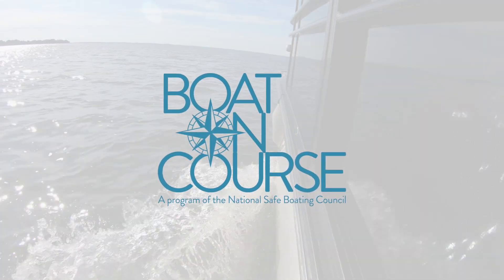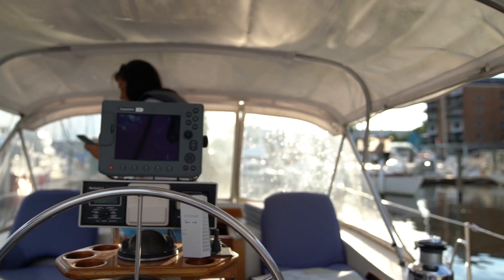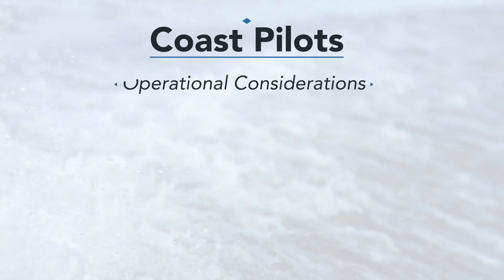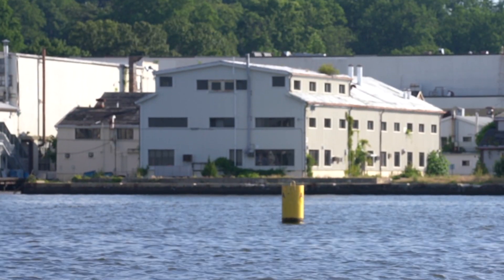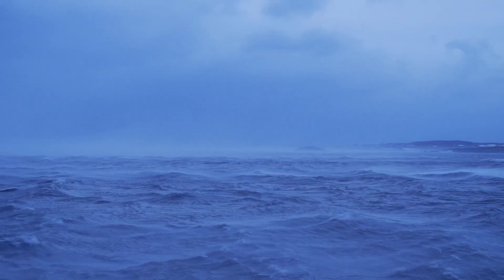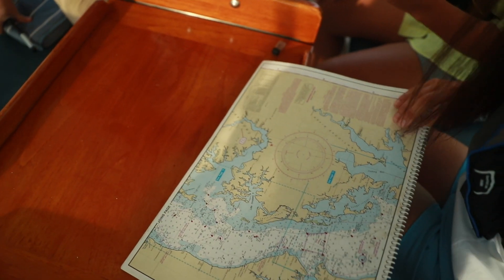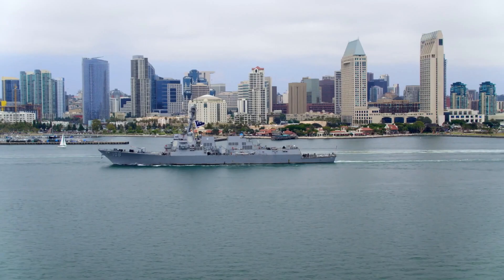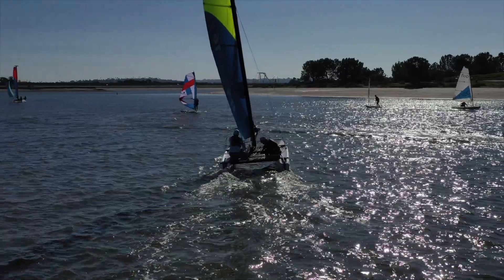BoatOnCourse.com: Marine Safety Information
Boat On Course, educational boating safety videos from the National Safe Boating Council, teach the basic navigation rules of boating. In this video, boaters will learn about several marine safety information resources for boaters on operations and resources for their local area. From nautical publications to regular published notifications that share changes and updates to those publications, this information will help you operate safely in areas you may be familiar with and in new areas that you have never been to.

Boat On Course is produced under a grant from the Sport Fish Restoration and Boating Trust Fund, administered by the U.S. Coast Guard.